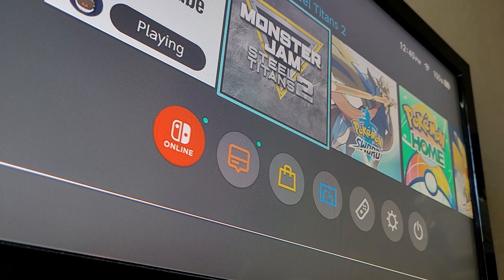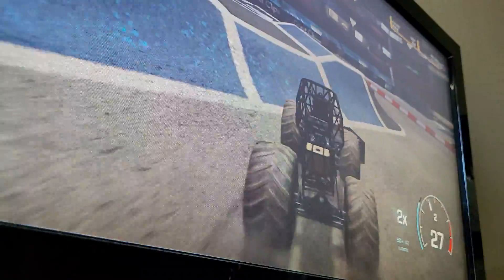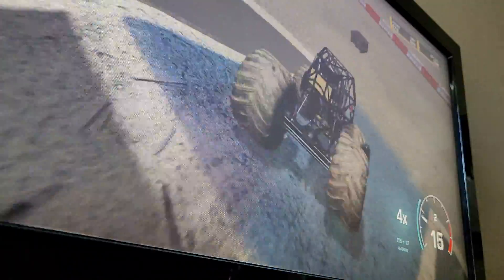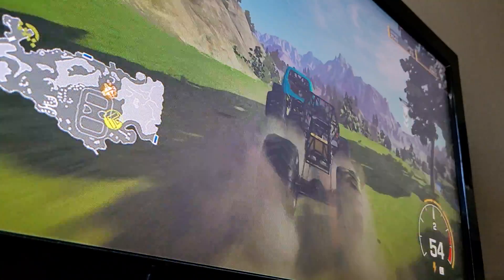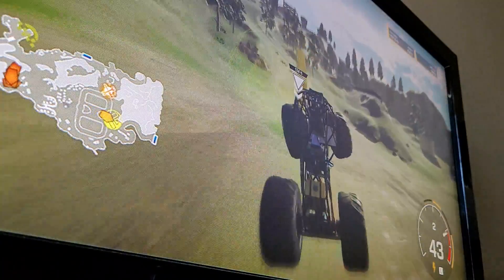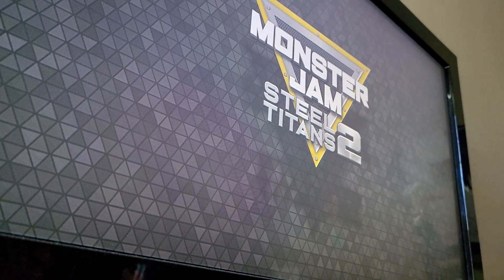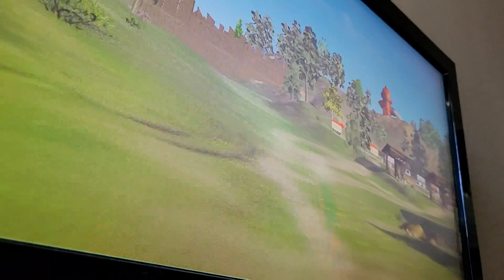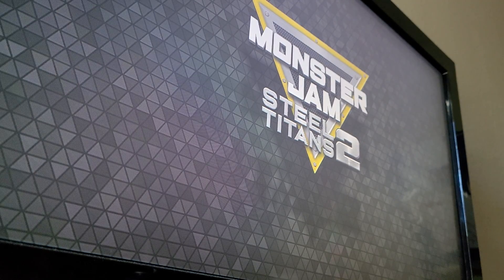Monster Jam Steel Titans 2 gameplay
it's out poggg